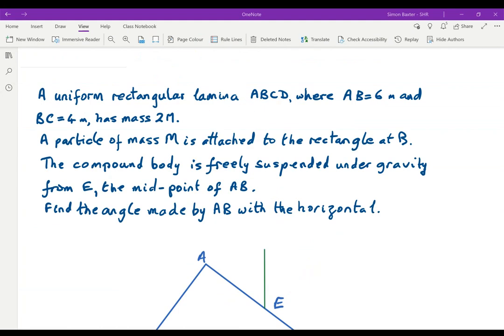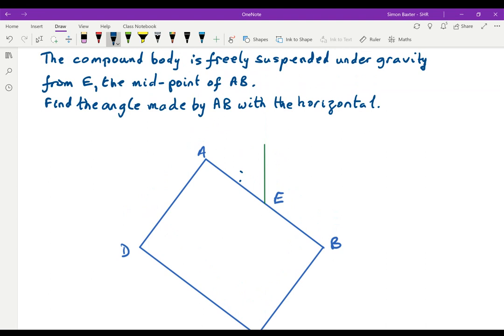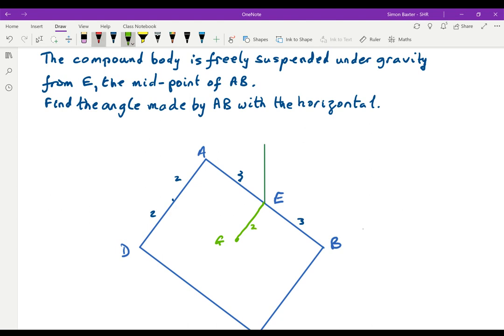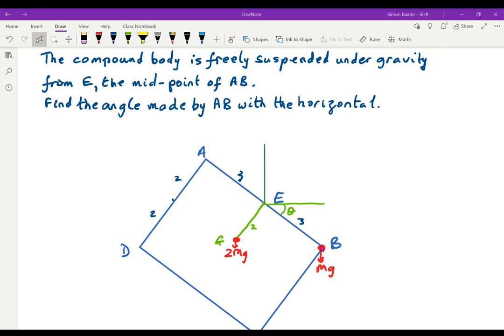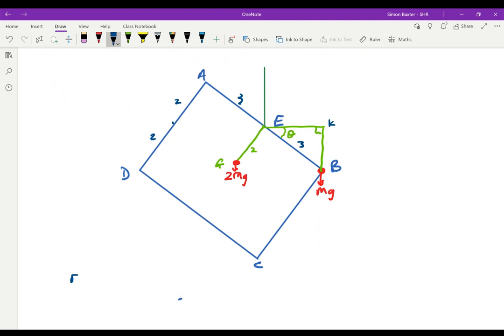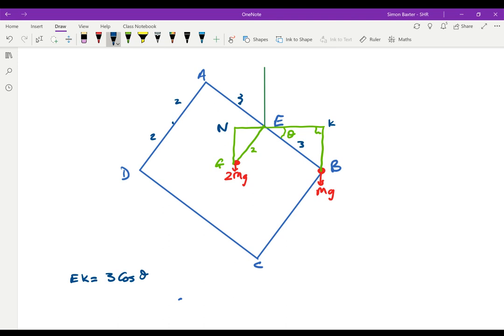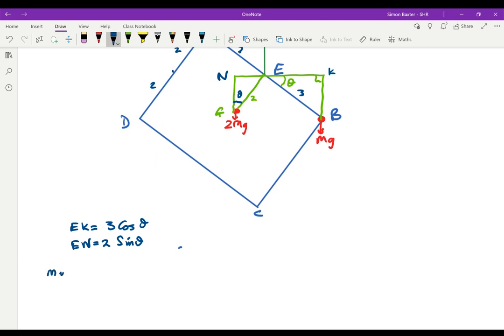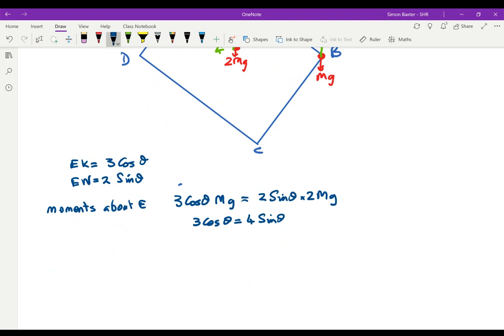M2 2.6 Lamina with point mass attached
Laminas with extra point mass attached and hanging freely under gravity